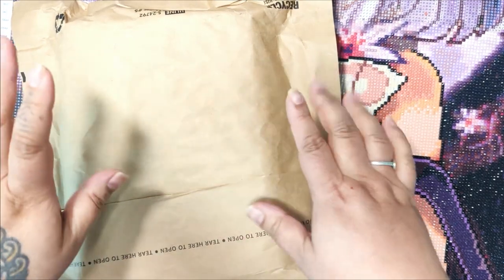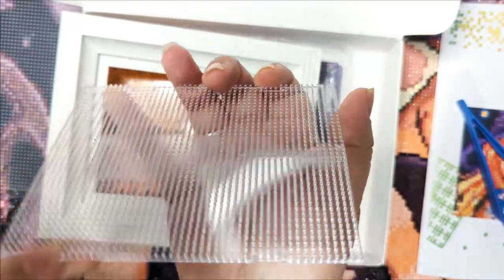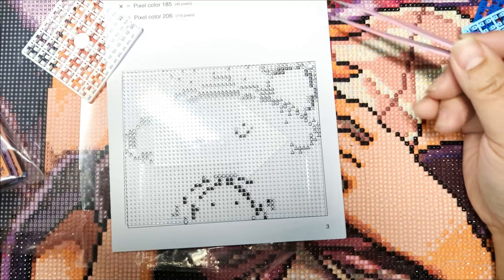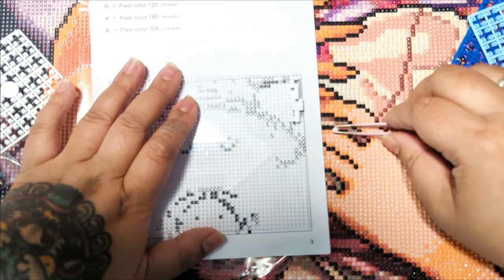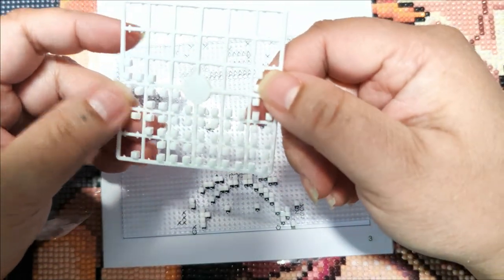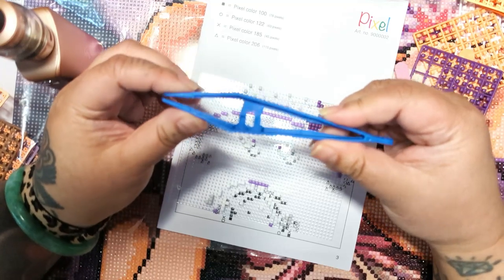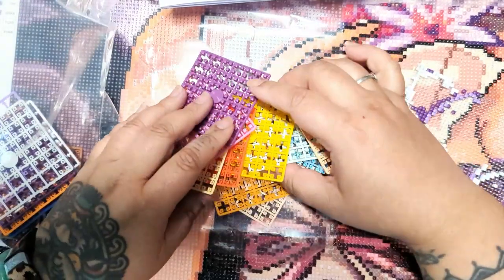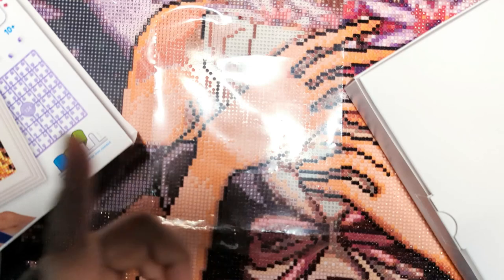THIS ISN'T A DIAMOND PAINTING OR IS IT?! | Pixel Art Hobby Unboxing & Walkthrough from Oraloa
Ooh wee! I decided to try something new that's very similar to diamond painting, or could we consider it diamond art?! It's called Pixel Hobby from Oraloa. Basically you're placing small cubes on a plate following a pattern. So, pretty much diamond painting but with a different type of canvas.